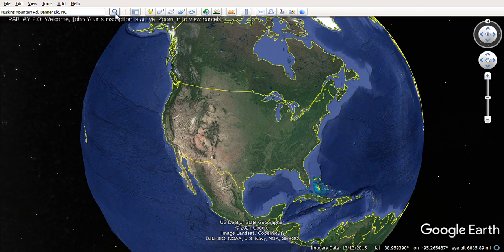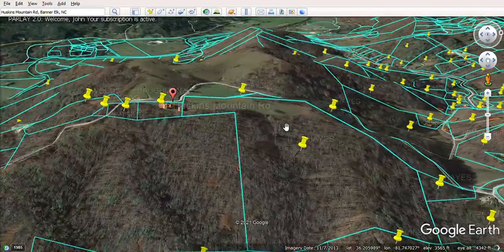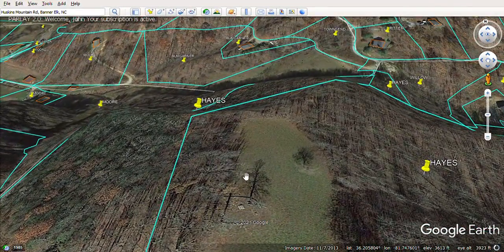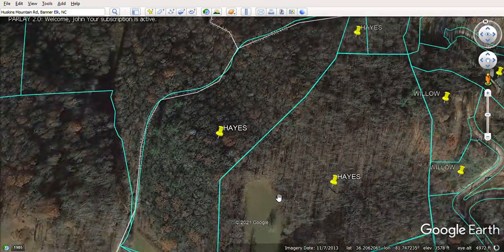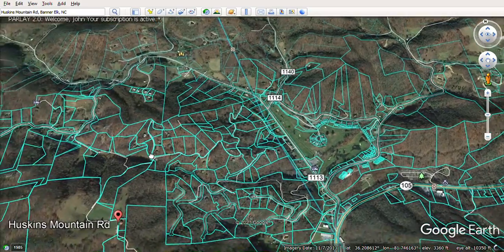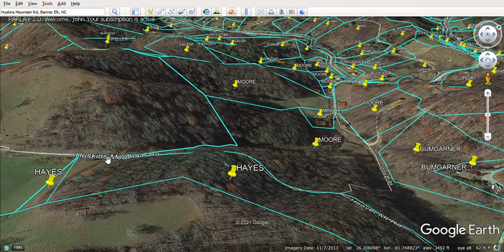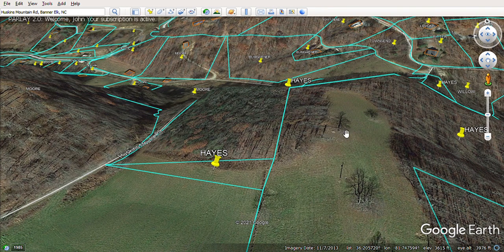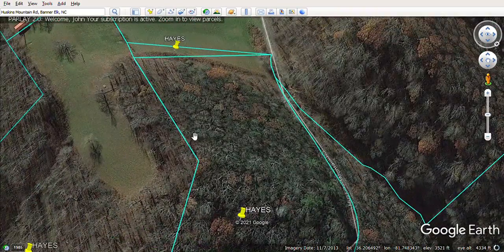Huskins Mountain Rd 2